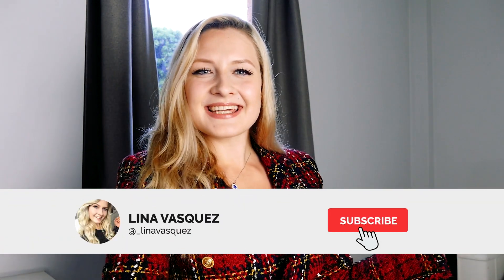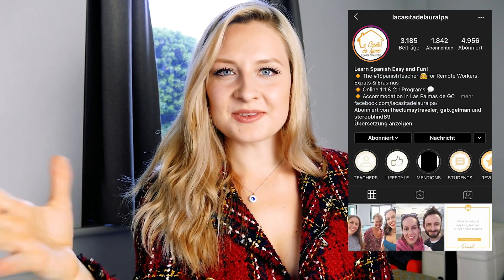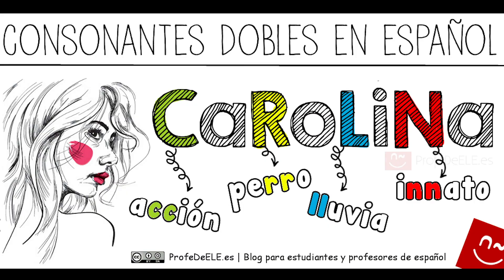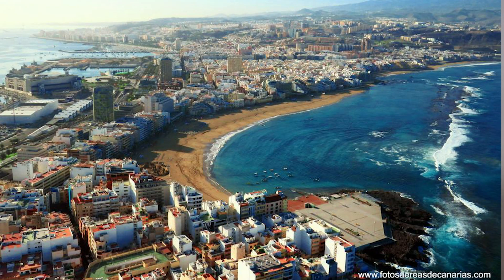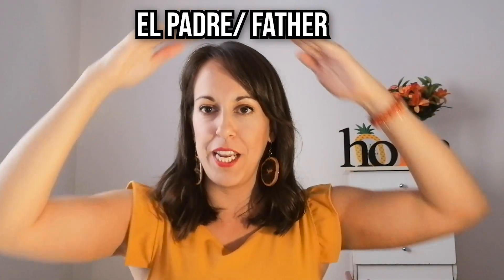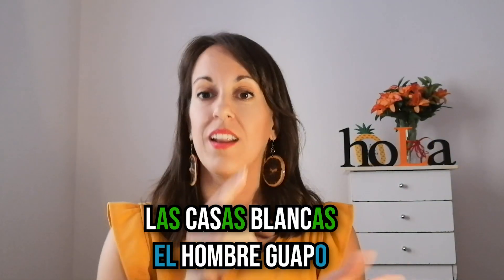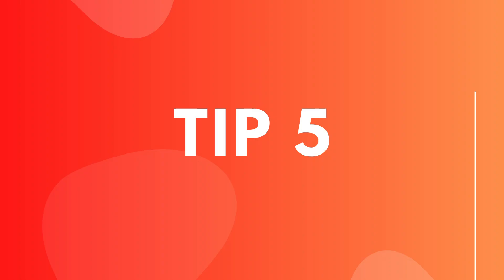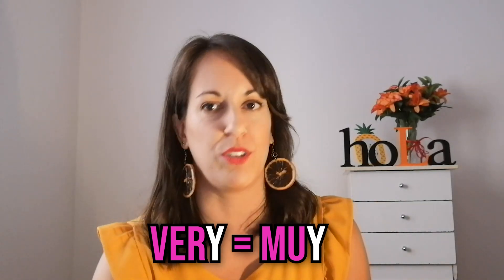5 HACKS TO SPEAKING BETTER SPANISH (ft. Laura Leon)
Stuck on the subjunctive? What are these conjugations? IS IT MASCULINE OR FEMININE, SOMEONE JUST TELL ME! Does this sound familiar?

Whether you are just starting out or have been learning for a while, these are MUST KNOW Spanish grammar & vocabulary learning hacks from the wonderful native teacher, Laura Leon from La Casita de Laura! And as a BONUS, you can practice and train your fabulous listening skills as this video is entirely in Spanish ;)

☆ Learning German? Get my book & audio kit! ☆
📒LIFE IN REAL GERMAN

I started this community as a way for ambitious individuals, passionate about developing their mindset, excelling in their communication and cultivating connected relationships to connect with other like-minded people from all around the world and excel in their personal and professional growth!